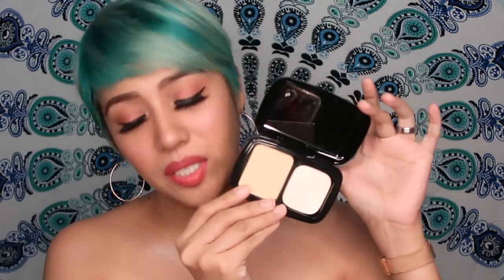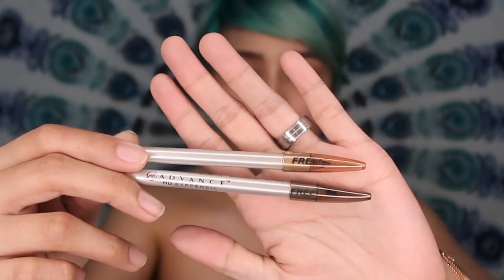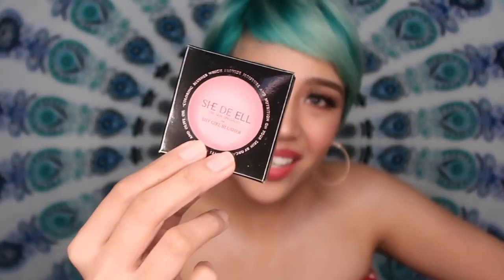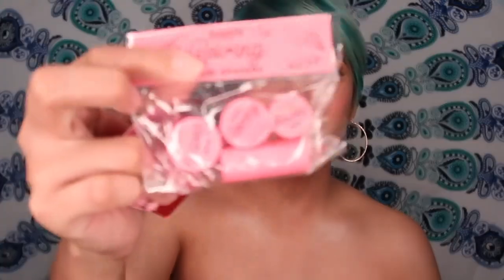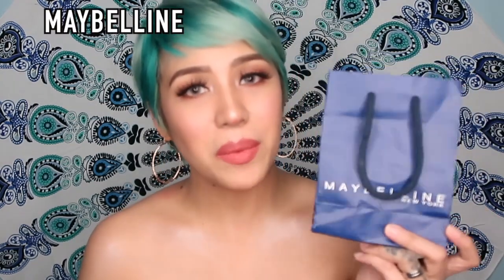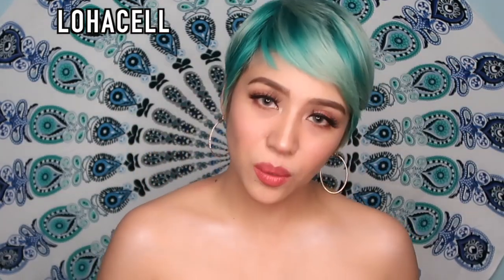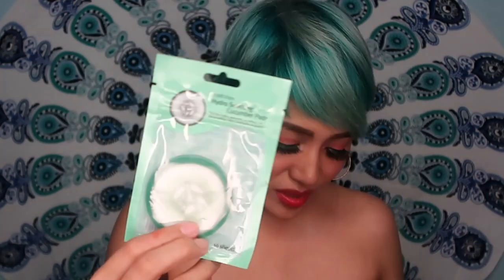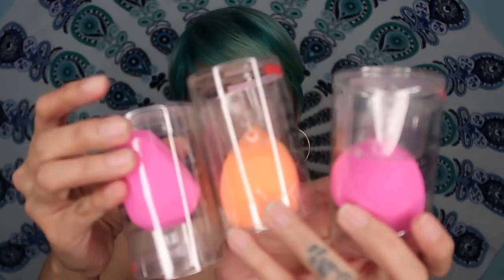I JUST GOT THIS #10 + GIVEAWAY WINNERS! | Jessica Godinez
Congratulations to the winners! Please DM me your shipping address on Instagram: Jessicainyourhead :)

Let's stay in touch! :D